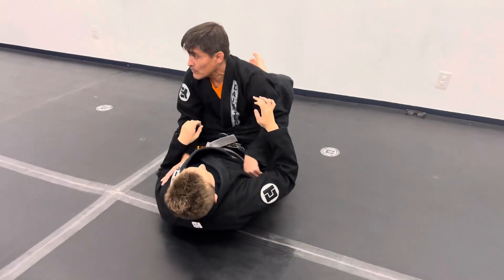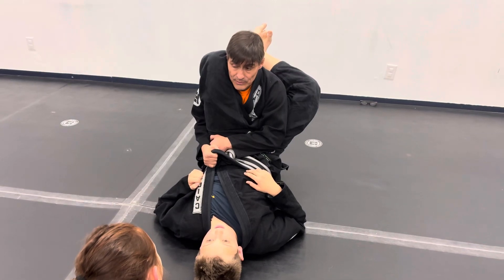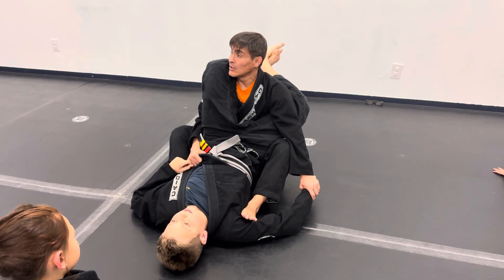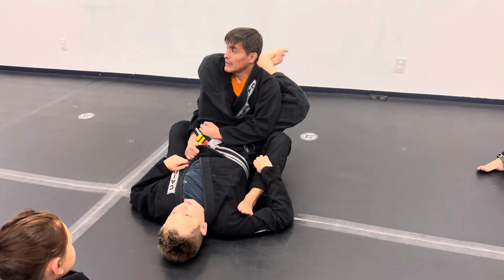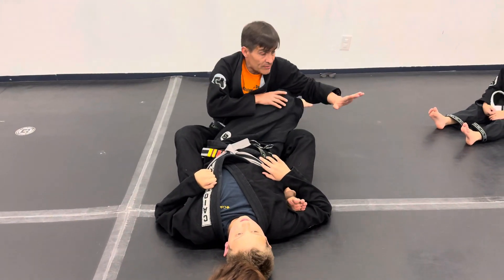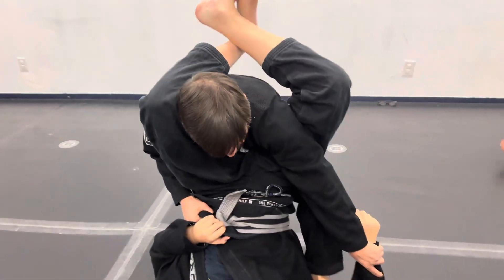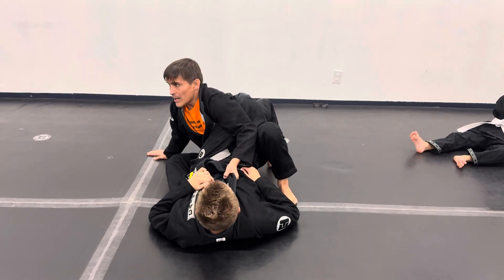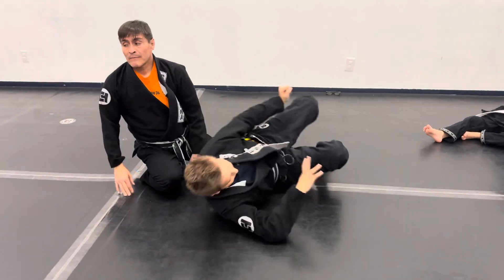Clarifying 🔺 Defense Lesson Plans – Prepare for Testing!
Here’s a quick video to help you understand the key differences between 🔺 Defense Lesson Plans 1 and 2. As testing day approaches, this is a great resource to review and refine your skills.

Good luck to all students testing on Monday, December 2, during your regular class times! You’ve got this!